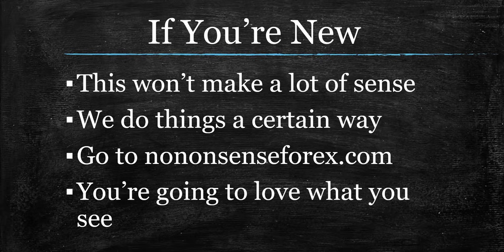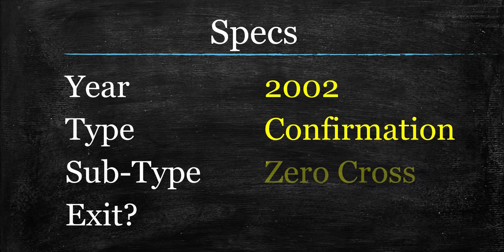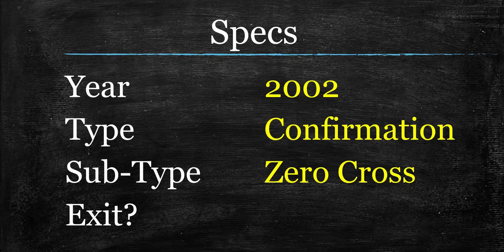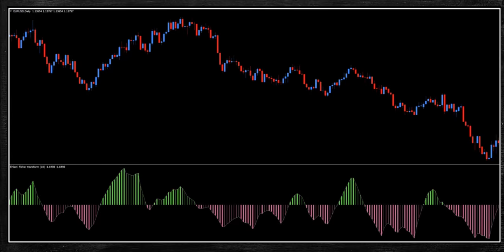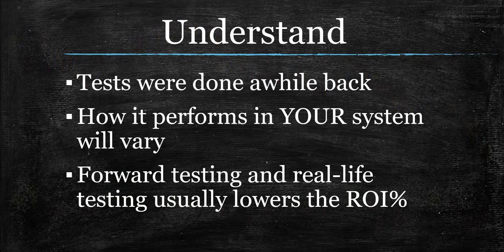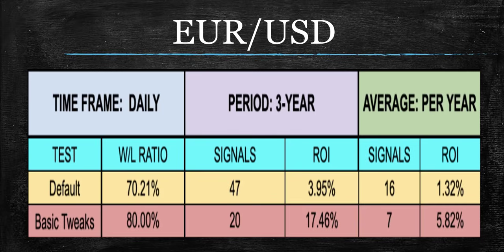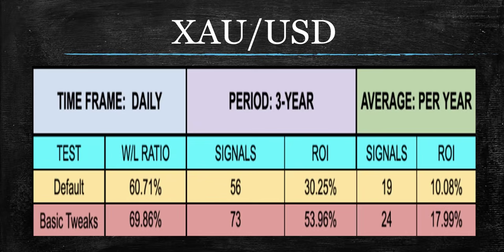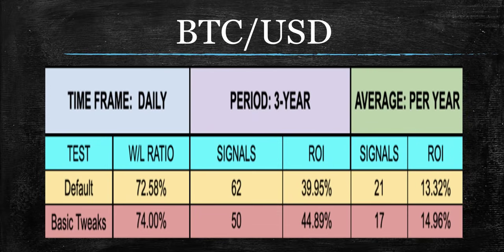Ehlers Fisher Transform (Indicator Profile Series)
Tested on the EURUSD, XAUUSD, BTCUSD and the S&P 500, the Ehlers Fisher Transform is at the very least an attractive indicator, but also mixes two of the most high performing entities in the indicator world into one. How did it do? The results were. well. mixed.